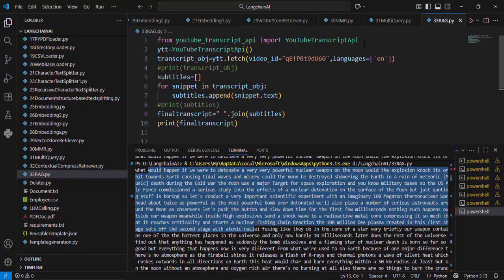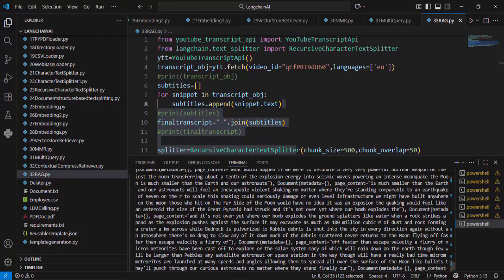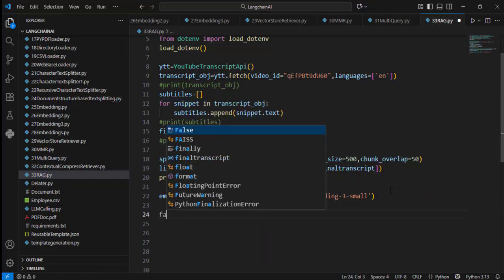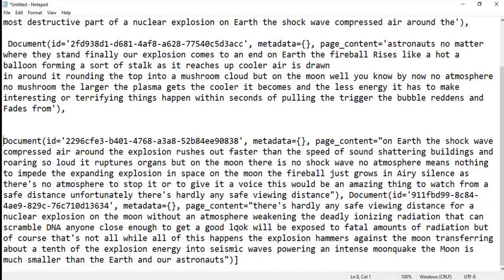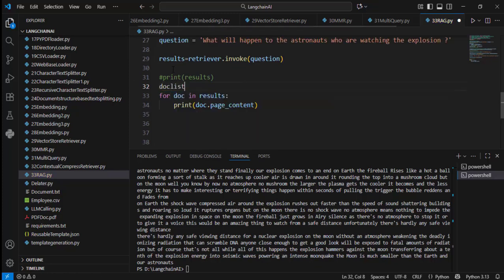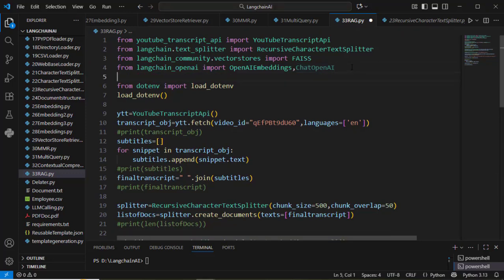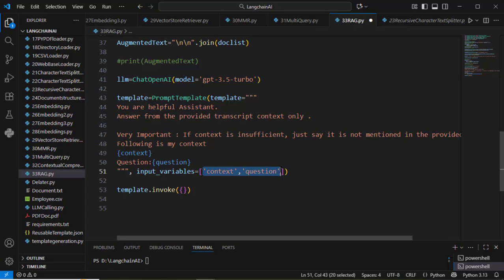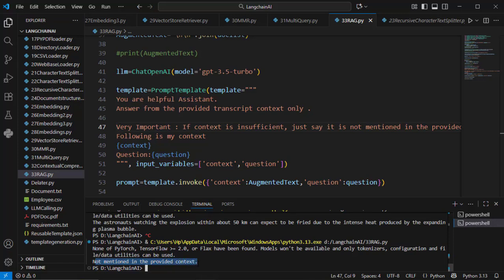LangChain RAG Project | Part 2: Chunking, FAISS Vector Store & LLM Integration | Video #47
Video #47: RAG Project Part 2: Chunking, Vector Stores & Final Implementation

We are completing the puzzle! 🧩 In Video #47 of our LangChain Full Course, we take the YouTube transcript from the previous video and turn it into a fully functional RAG-based AI Assistant.

In this practical, we cover the critical "middle steps" of AI engineering: splitting long text into manageable chunks, converting them into high-dimensional vectors with OpenAI, and storing them in a high-performance FAISS vector store. Finally, we build a custom prompt that forces the LLM to answer only from your provided context, effectively eliminating hallucinations.

✅ In this video, we cover:

Recursive Document Chunking: Why chunk_size=500 is the "sweet spot" for transcripts.

FAISS Vector Store: Implementing a lightning-fast local vector database.

OpenAI Embeddings: Using the text-embedding-3-small model for cost-effective semantic search.

Context Augmentation: How to join retrieved documents into a single block of knowledge.

Prompt Engineering: Writing a strict system prompt to ensure the AI stays "grounded" in the transcript.

The Final Demo: Testing the system with a specific question about the video content.

from youtube_transcript_api import YouTubeTranscriptApi
from langchain.text_splitter import RecursiveCharacterTextSplitter
from langchain_community.vectorstores import FAISS
from langchain_openai import OpenAIEmbeddings, ChatOpenAI
from langchain_core.prompts import PromptTemplate

load_dotenv()

# 1. Extraction (Recap)
ytt = YouTubeTranscriptApi()
transcript_obj = ytt.fetch(video_id="qEfPBt9dU60", languages=['en'])
subtitles = [snippet.text for snippet in transcript_obj]
finaltranscript = " ".join(subtitles)

# 2. Document Chunking
splitter = RecursiveCharacterTextSplitter(chunk_size=500, chunk_overlap=50)
listofDocs = splitter.create_documents(texts=[finaltranscript])

# 3. Vector Store & Embeddings
embeddings = OpenAIEmbeddings(model='text-embedding-3-small')
vector_store = FAISS.from_documents(documents=listofDocs, embedding=embeddings)
retriever = vector_store.as_retriever()

# 4. Retrieval
question = 'What will happen to the astronauts who are watching the explosion?'
results = retriever.invoke(question)
doclist = [doc.page_content for doc in results]
AugmentedText = "\n\n".join(doclist)

# 5. LLM Generation with Grounded Prompt
llm = ChatOpenAI(model='gpt-3.5-turbo')
template = PromptTemplate(template="""
You are a helpful Assistant.
Answer from the provided transcript context only.

Very Important: If context is insufficient, just say it is not mentioned in the provided context.
Following is my context:
{context}
Question: {question}
""", input_variables=['context', 'question'])

prompt = template.invoke({'context': AugmentedText, 'question': question})
result = llm.invoke(prompt)

print("--- AI RESPONSE ---")
print(result.content)